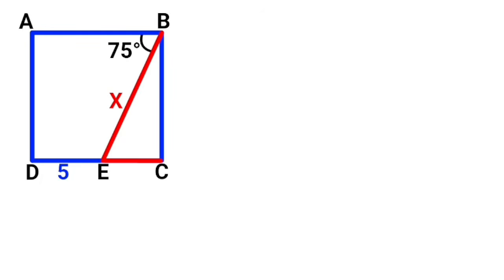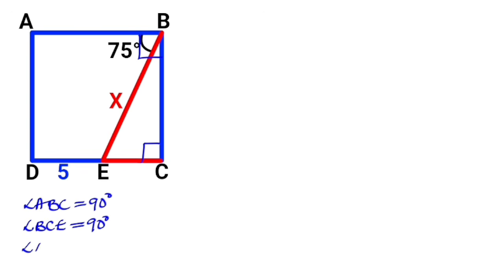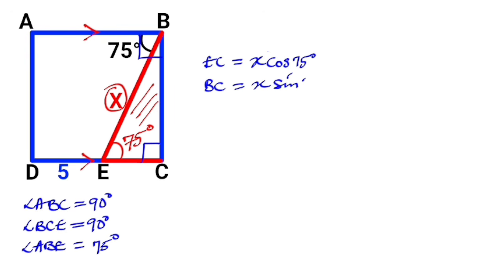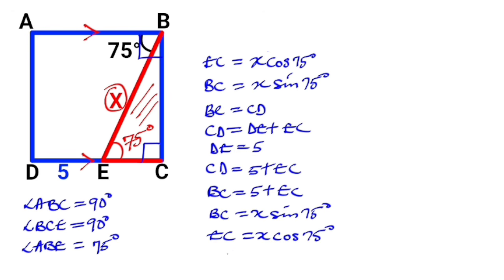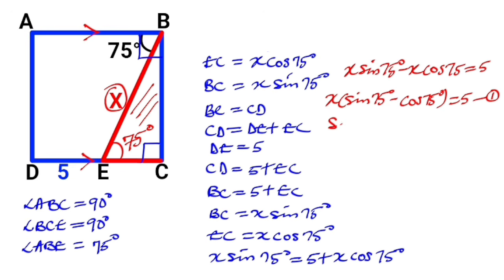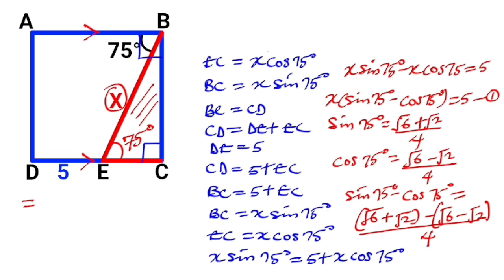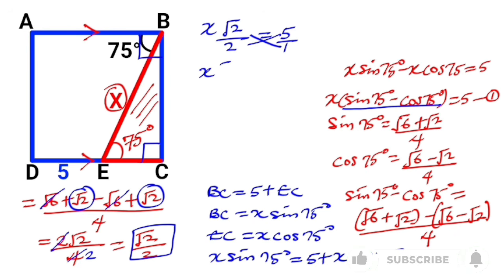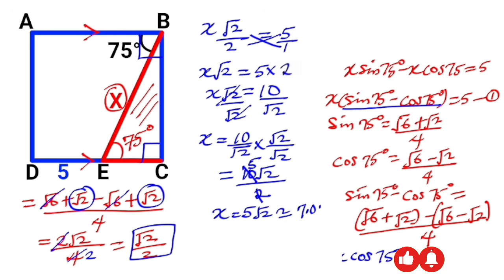A Very Clever Square Puzzle! | Find the Missing Length X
In today's video, we are going to solve another interesting geometric problem involving a square!
Given a segment of length 5, an angle of 75°, and a line constructed inside, can you find the value of length x?

Pause the video, grab a pen and paper, and give it a try before watching the step-by-step solution!